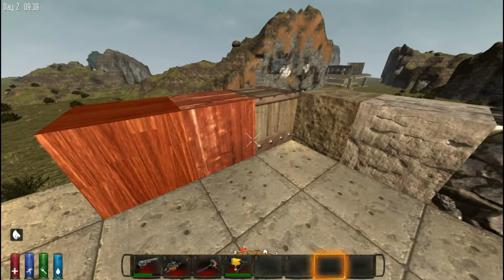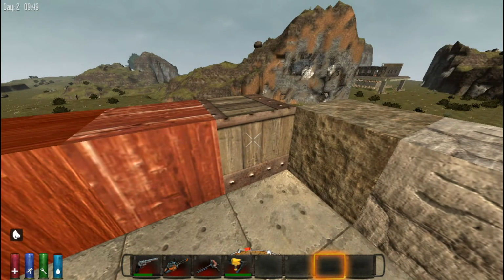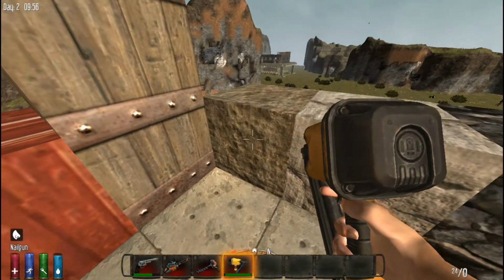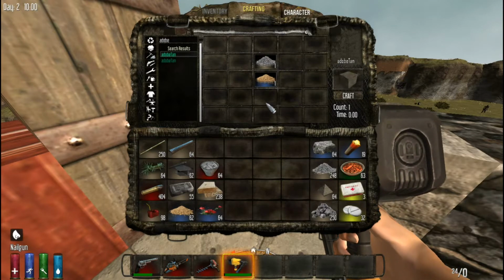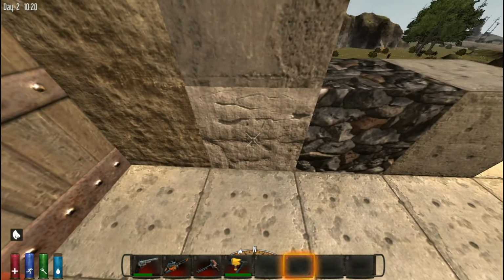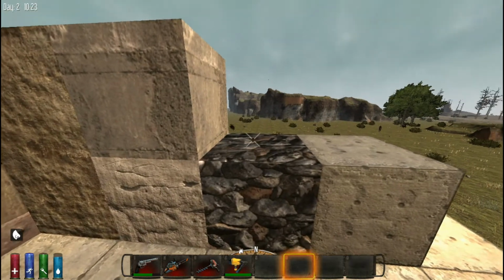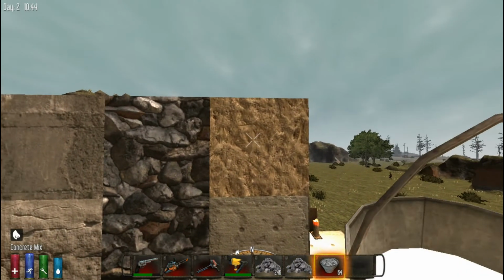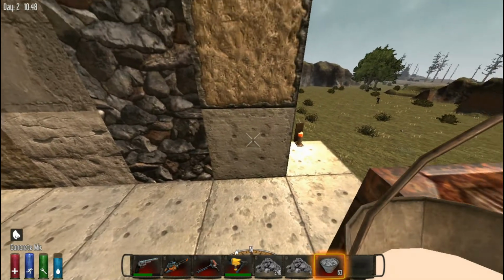7 Days To Die Alpha 10 Tutorial 1.1 Building and Destroying Blocks